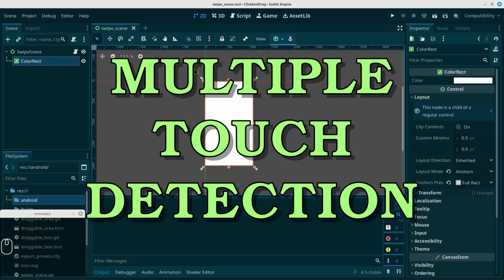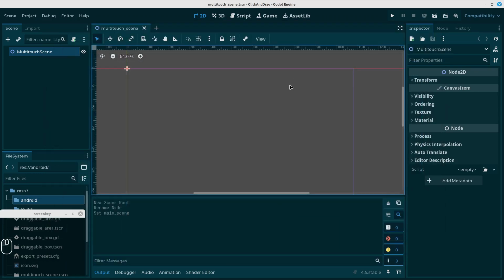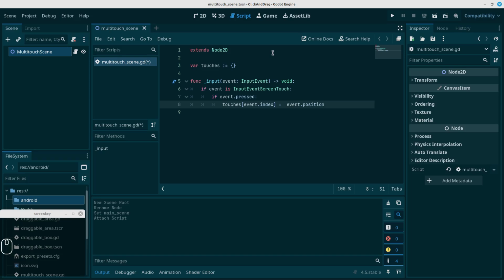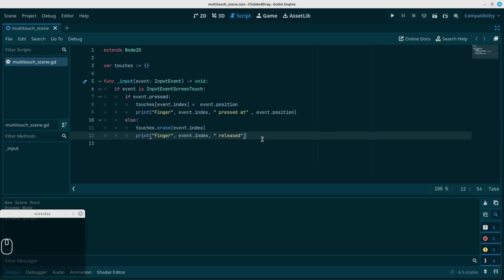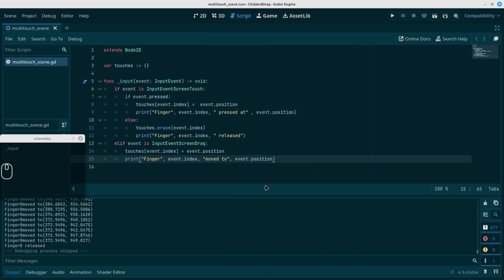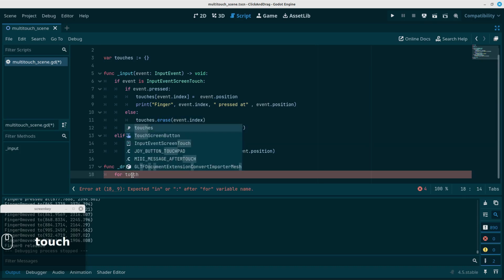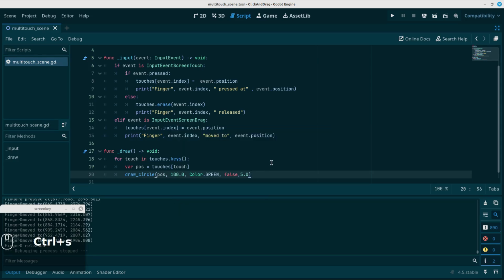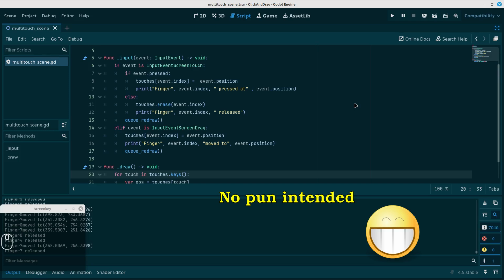Godot 4.5 Touch Input: Tracking Multiple Fingers Easily!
In this video, we expand on the Touch & Swipe tutorials and learn how to detect multiple simultaneous touches in Godot 4.5!
You’ll see how to track each finger using unique touch indices, store their positions, and visualize all active touches on screen.

This beginner-friendly tutorial lays the foundation for more advanced gestures like pinch, zoom, and rotation in future videos.

Timeline:
00:00 Intro
00:10 Title Screen
00:37 Concept explanation
02:40 Project start
03:33 Add script
10:52 First test run in editor
11:55 First test on device (phone)
13:30 Using _draw function to add visual feedback on device screen
15:45 Introduction to draw_circle()
17:25 Test with draw code (in editor)
17:39 Fix code errors (add queue_redraw)
18:35 Working test in editor
19:03 Final test on device (phone)
20:21 Info cards